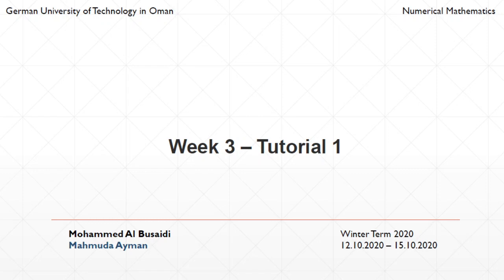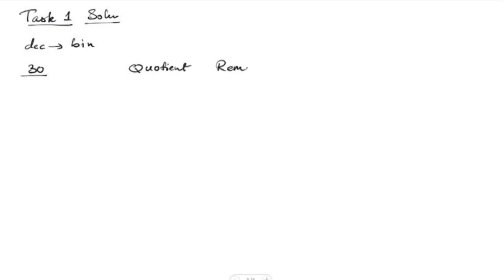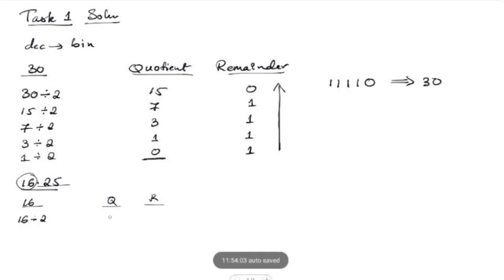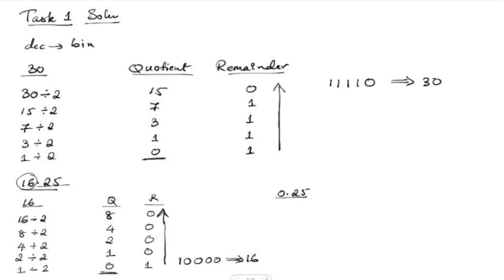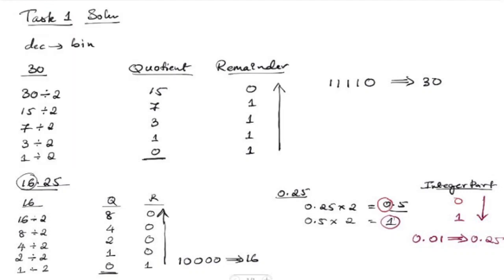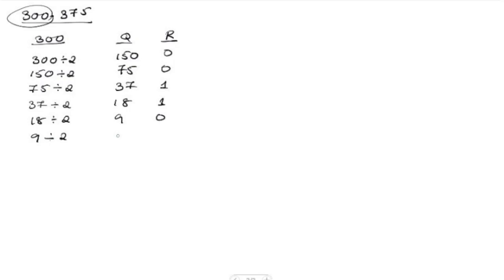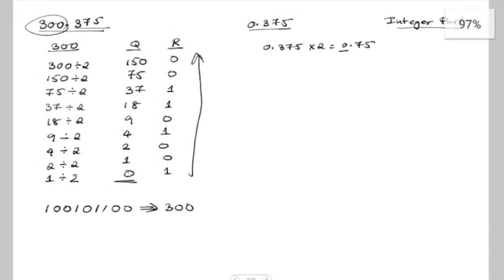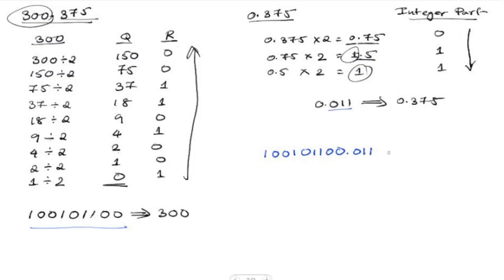Convert Decimal Numbers to Binary Strings | Numerical Mathematics